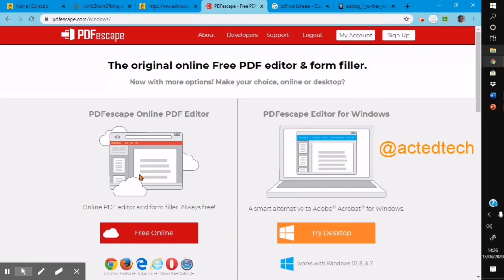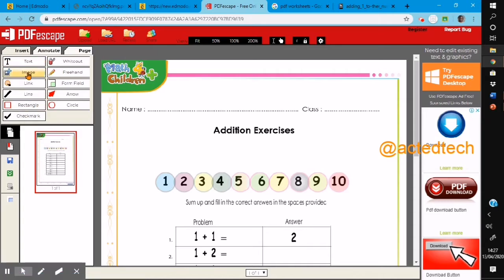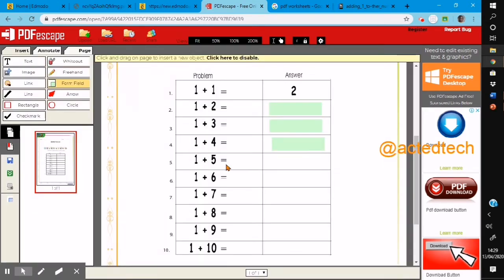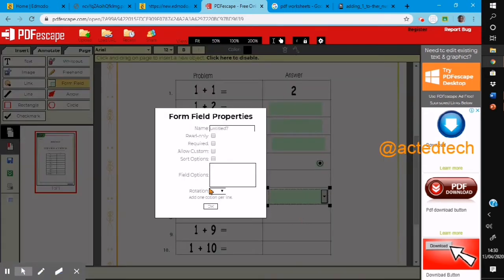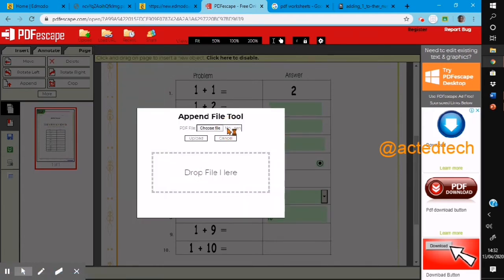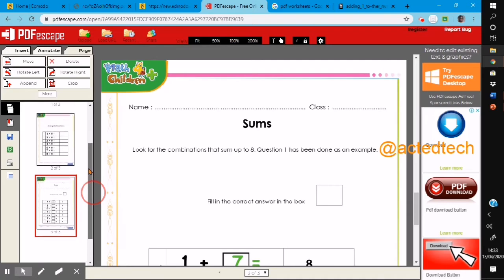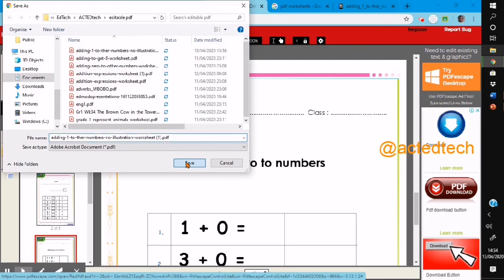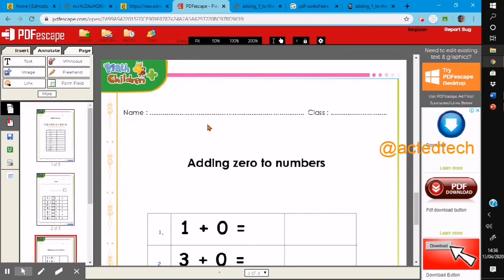Converting pdf worksheets to fillable digital worksheets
A lot of teachers already have lots of pdf worksheets on their drive or are subscribed to a number worksheet sites, in this video We share a free way to convert your favourite worksheets to fillable worksheets using PDFescape